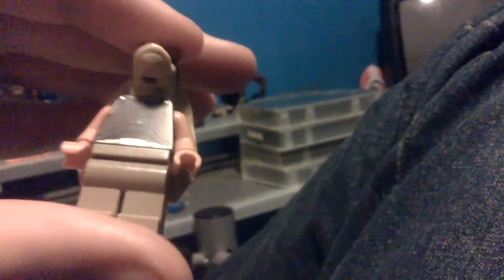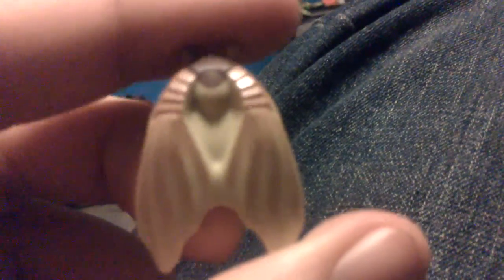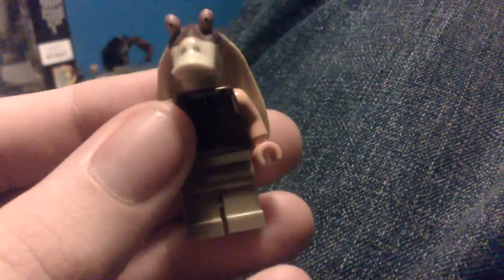Lego Star Wars 2012 advent calendar DAY 2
2nd December